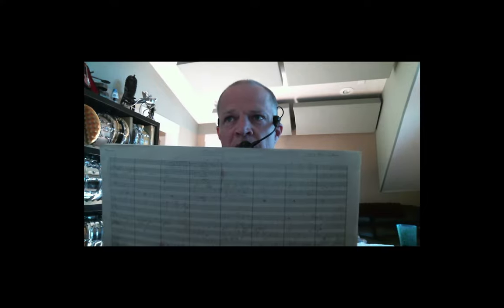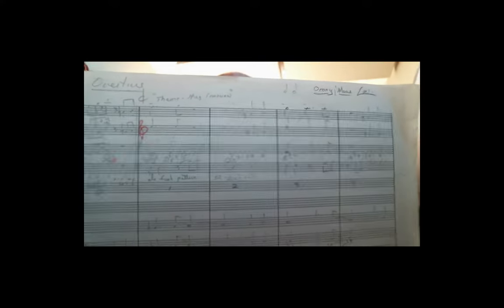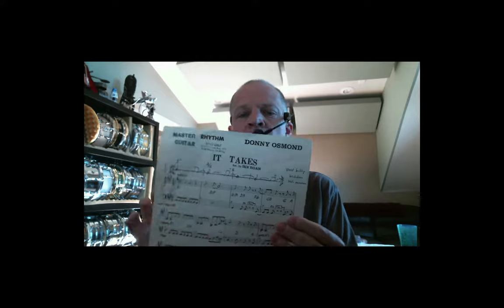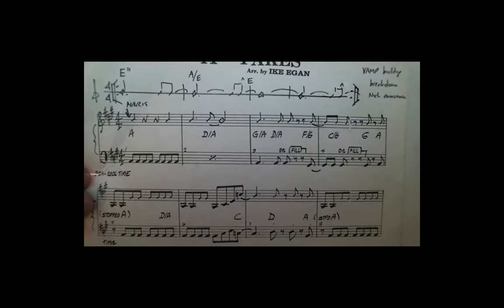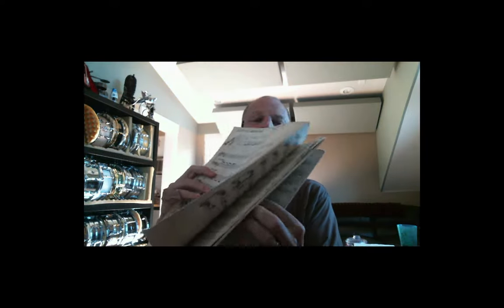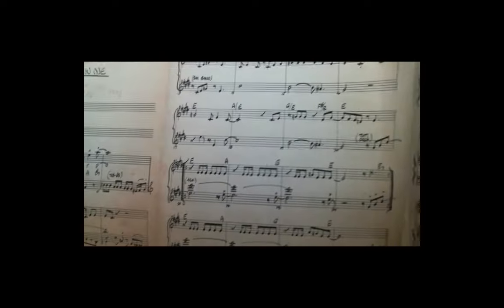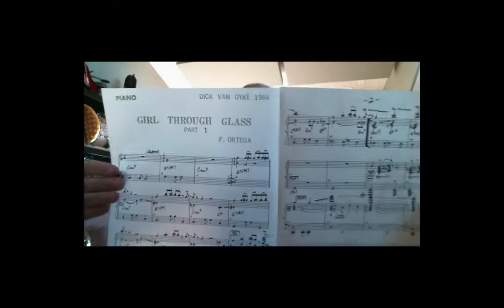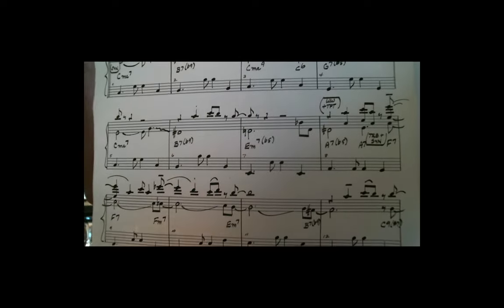1400 M9V1 (Music Notation)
Hand copied scores and parts